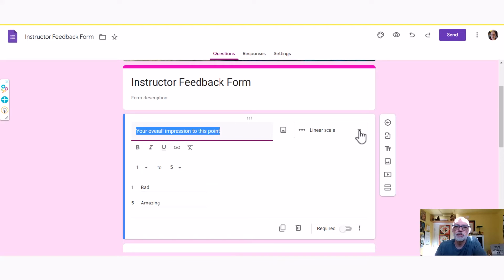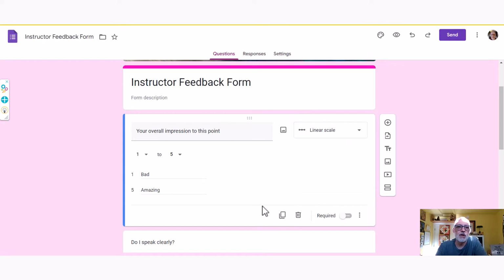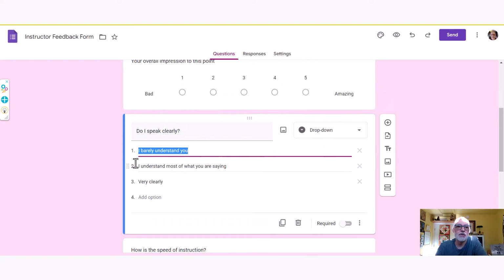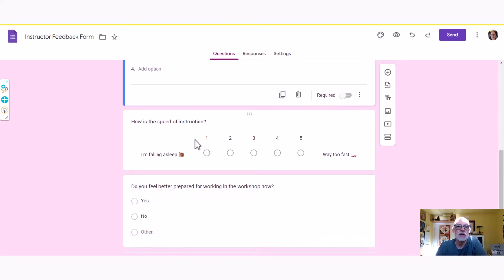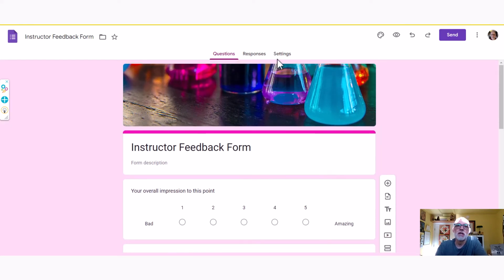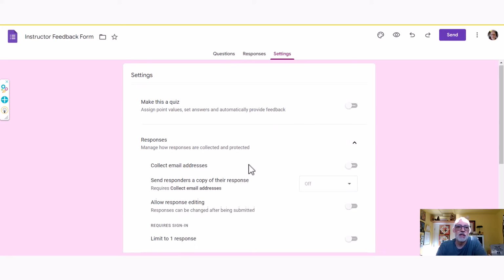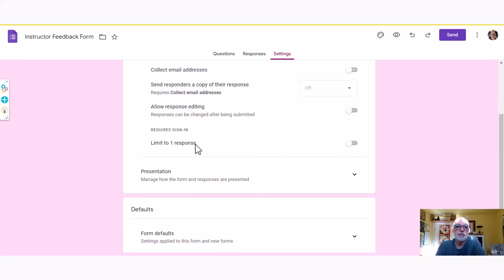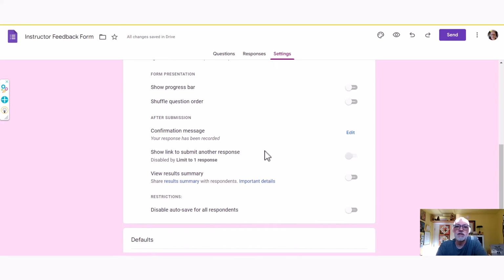Informal Assessment Strategy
An assignment for the PIDP 3230 course.